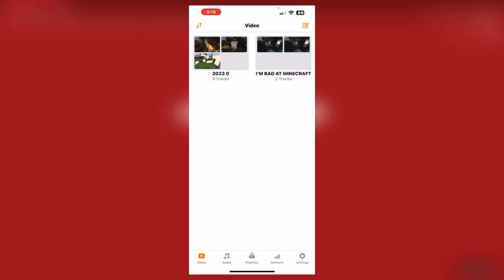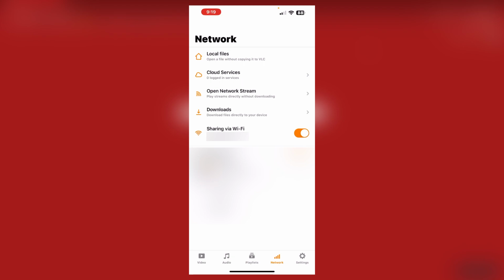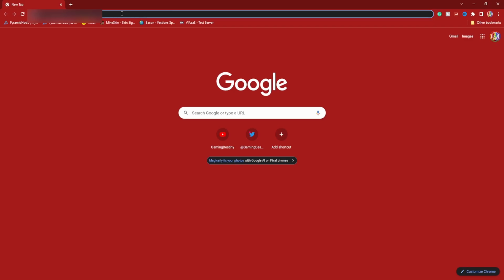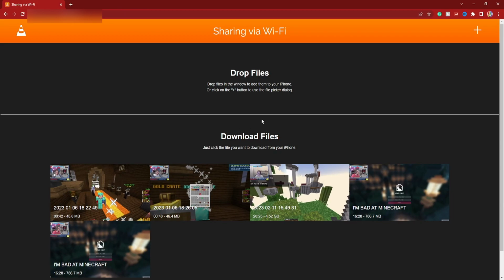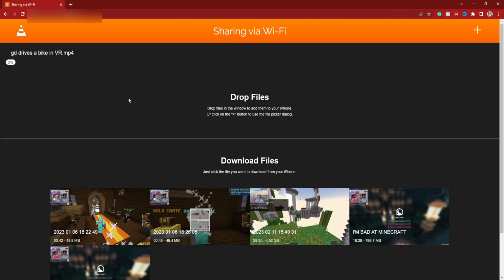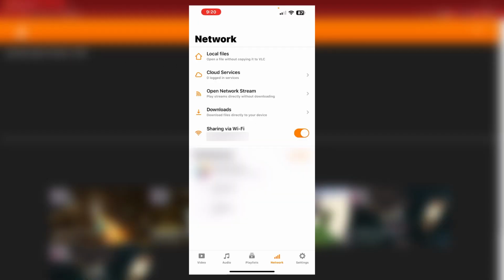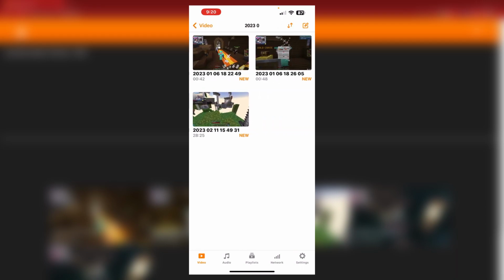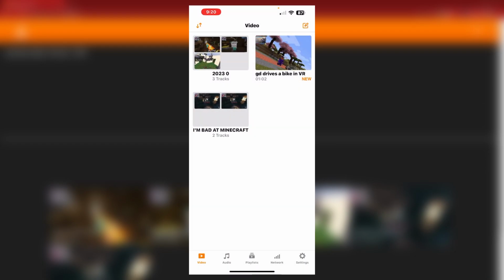Easy Method for Sending Videos from PC to iPhone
Here is a quick tutorial for using VLC to transfer videos WIRELESSLY from PC to iPhone. Someone requested this, so I made it.

Main channel: @GamingDestiny